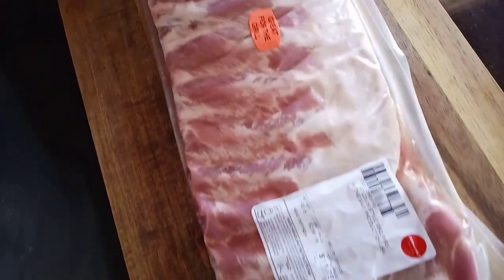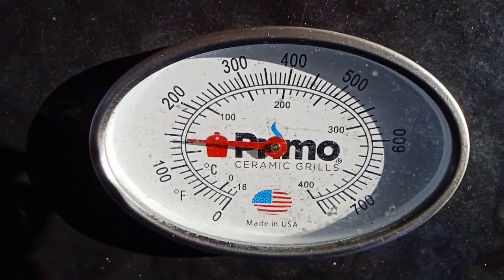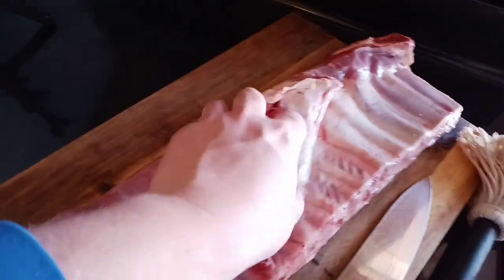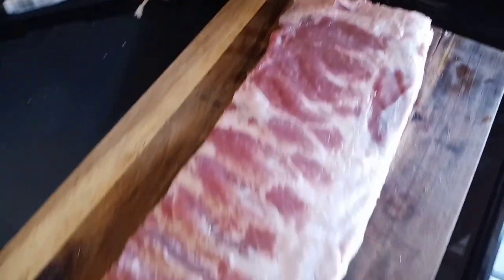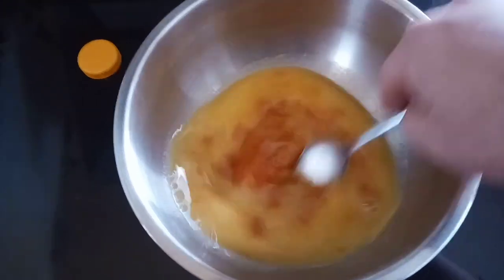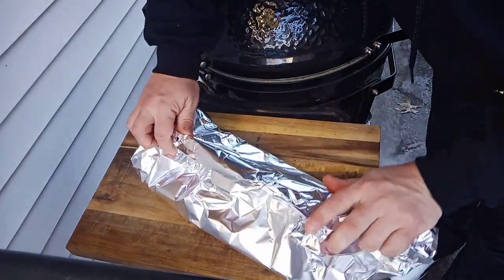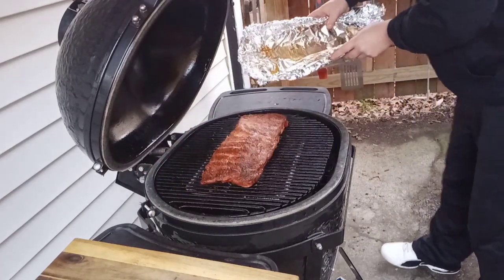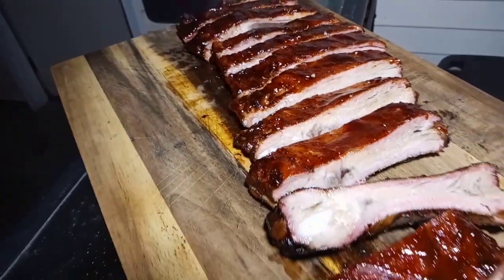St. Louis style ribs smoked on the Primo Ceramic Smoker 2-2-1 method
St. Louis style ribs done on the Primo Ceramic smoker